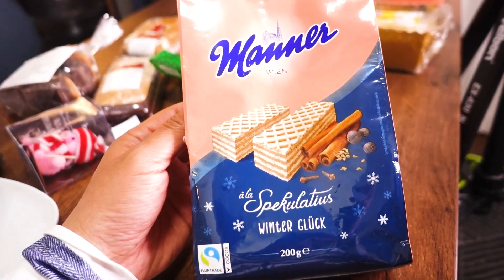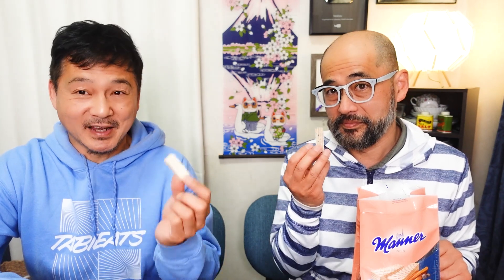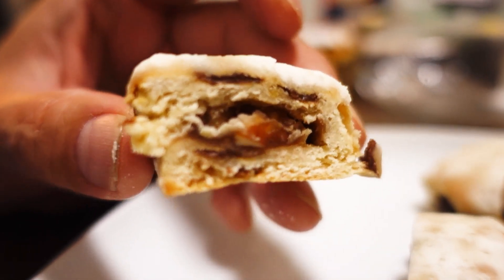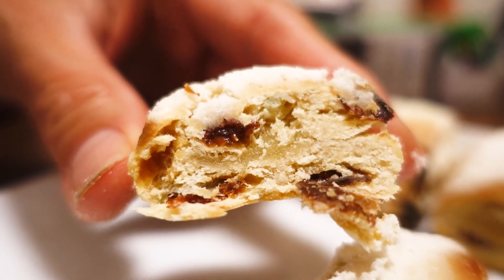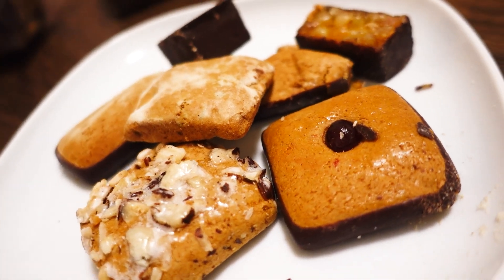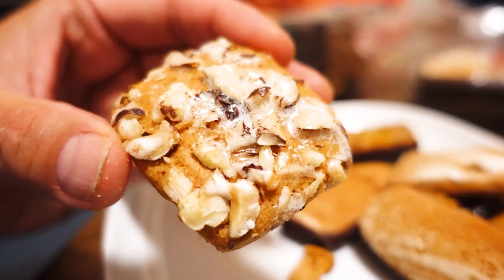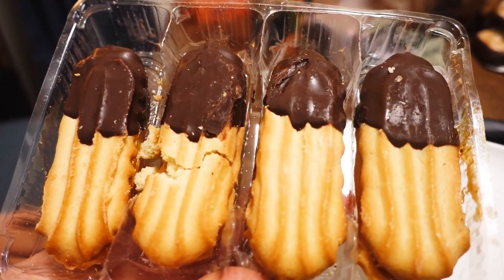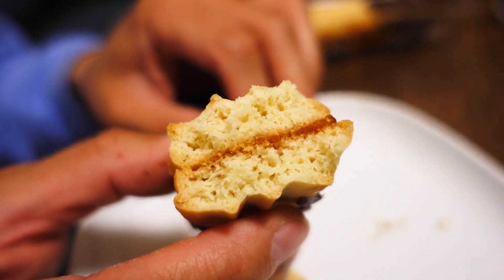Cookies Wafers & Chocolate from Austria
Let’s try Austrian snacks! We have cookies, chocolate and wafers!